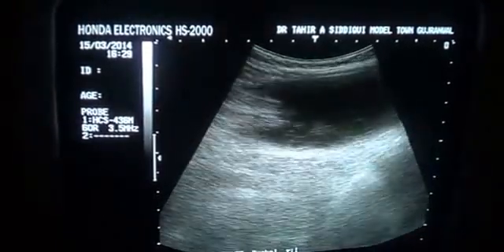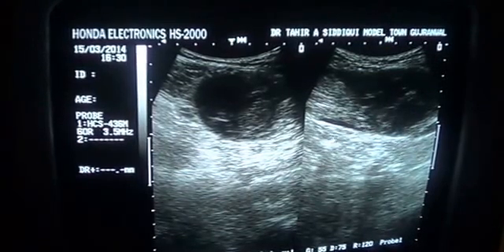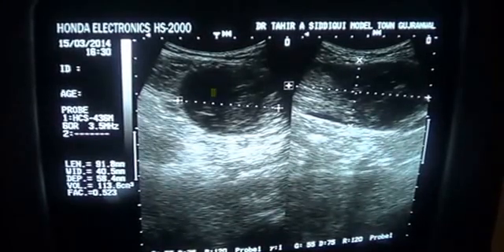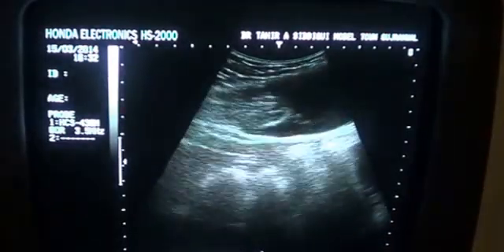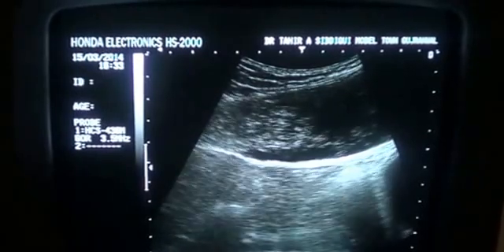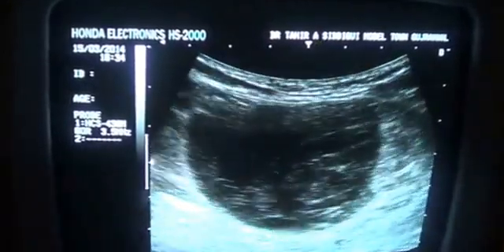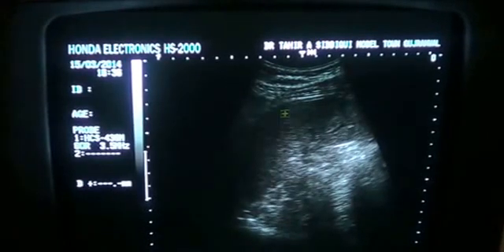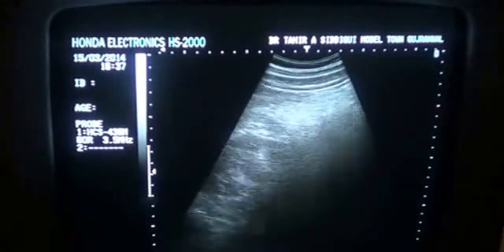SUBCUTANEOUS COLLECTION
Gujranwala. Pakistan